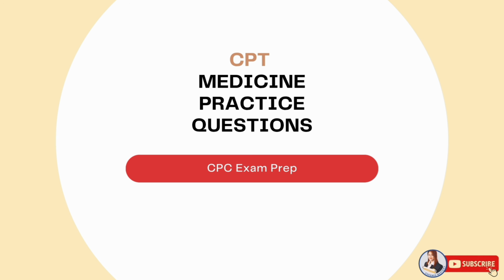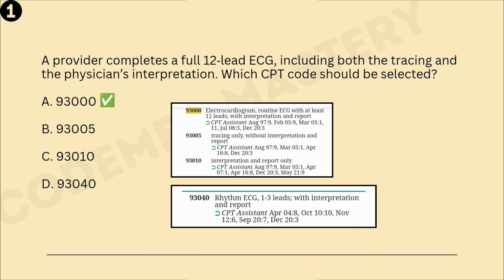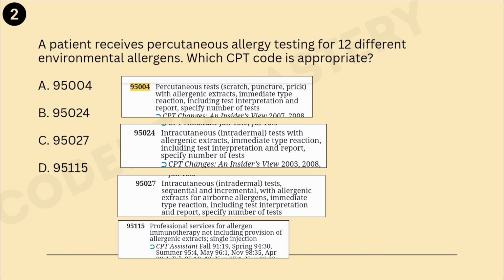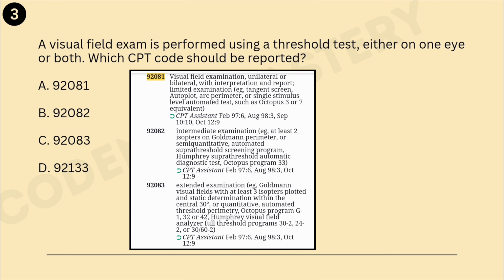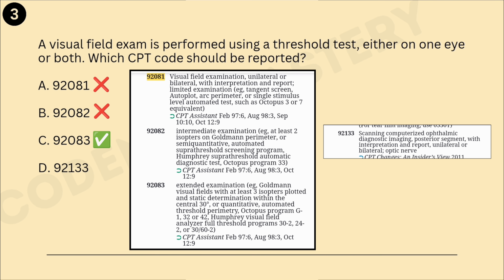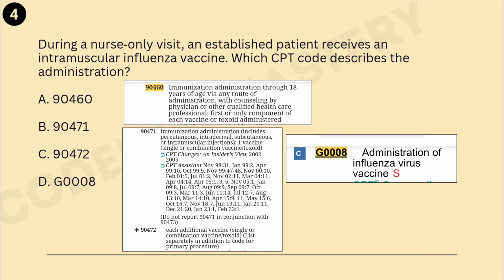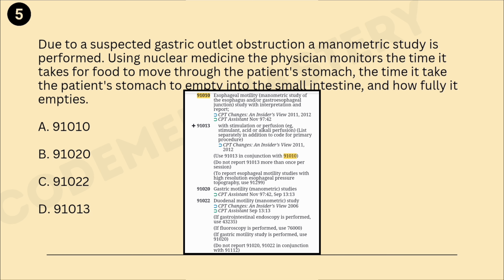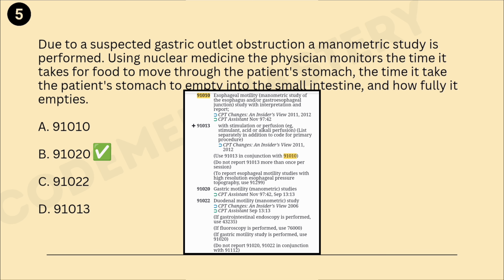CPT Medicine Coding Practice | 5 Questions Explained Step by Step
Strengthen your CPT Medicine coding skills with 5 detailed practice questions explained step by step. Each question includes four answer choices, the correct answer, and a clear explanation of why it is correct, plus why the other options are not the best choice.

This CPT Medicine coding practice video is designed for medical coding students and CPC exam preparation. Follow each scenario carefully to improve code selection, recognize common distractors, and build confidence with CPT Medicine questions.

To STUDY MEDICINE and solve MORE Questions, check the PLAYLIST - CPC Exam Medicine Series.

Chapters
Introduction: (00:00)
Question 1: (00:26)
Question 2: (01:54)
Question 3: (03:28)
Question 4: (05:34)
Question 5: (07:14)